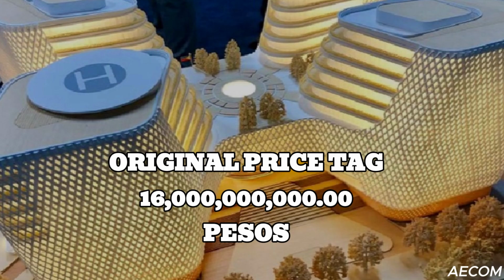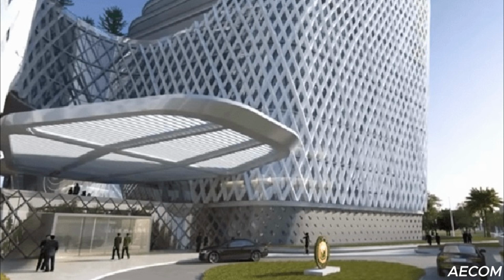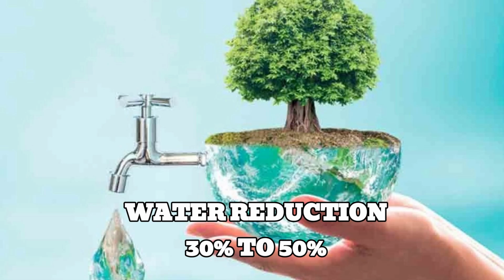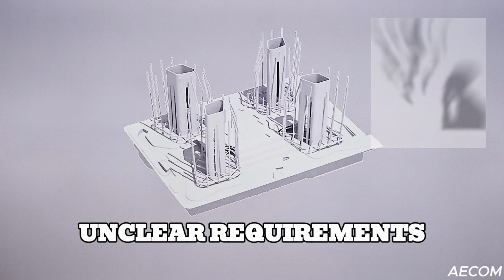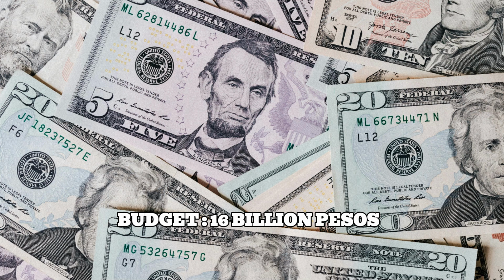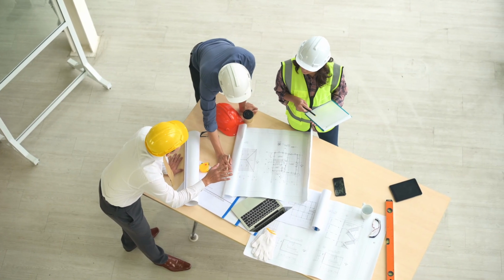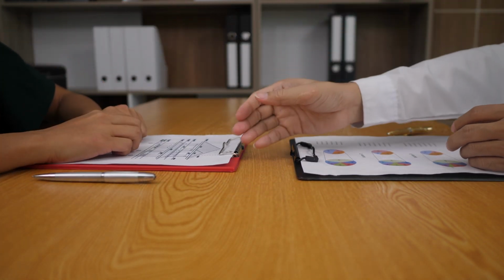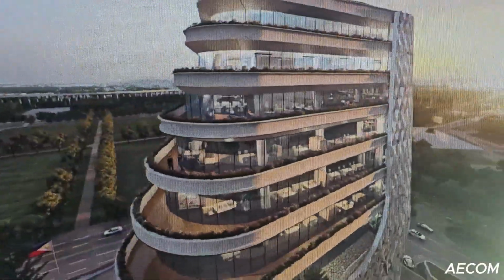THE NEW PHILIPPINE SENATE BUILDING! UNDER BUDGET OR CORRUPTION?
It's about the New Senate Building in the Philippines that's set to open in July 2025.  However, almost half of the estimated cost is still required in order to complete the project which prompt the Senate to investigate as to why the building is now double the price.